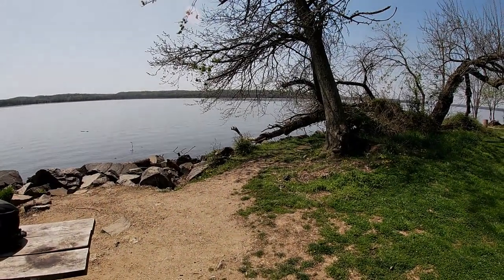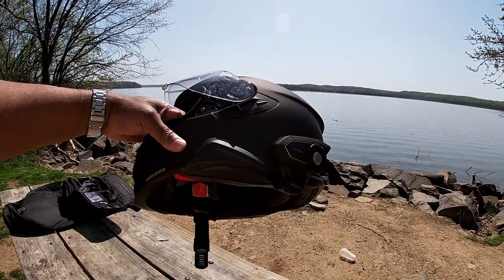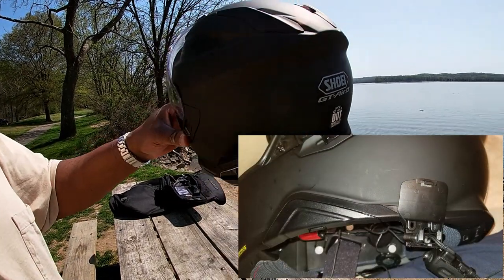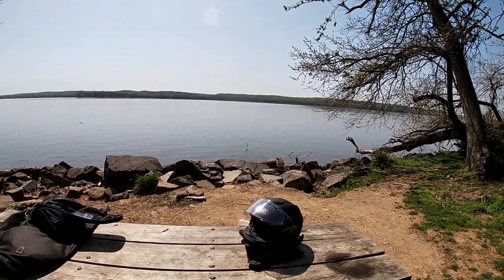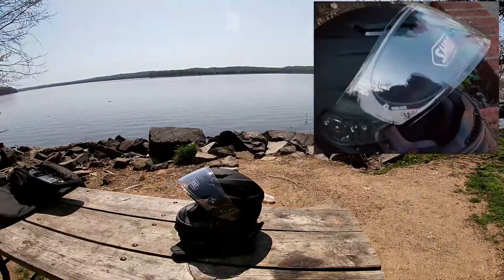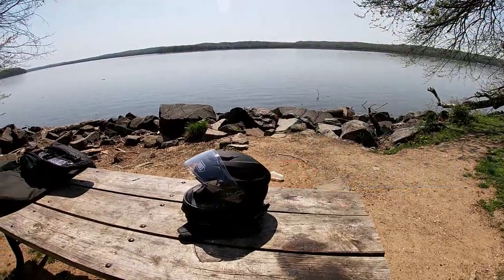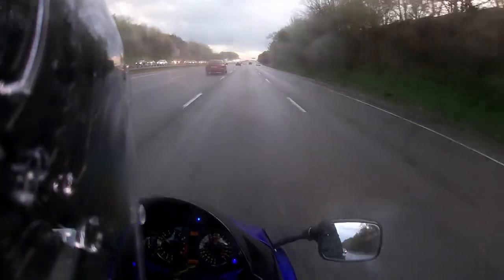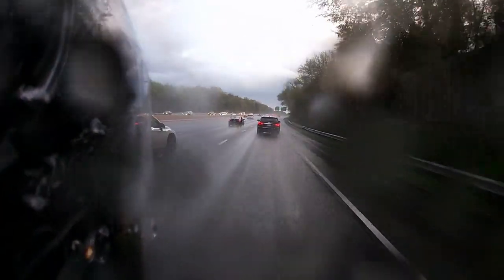Shoei GT Air 2 & Sena 30K Review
I installed my Sena 30K on the Shoei GT Air 2. I used the adhesive backing on the helmet. I had to place it further back than normal. The 30K still functions normally. The microphone cord doesn't reach front center. It comes out right at the cheek pad. I also used the foam spacers to get the speakers closer to my head.